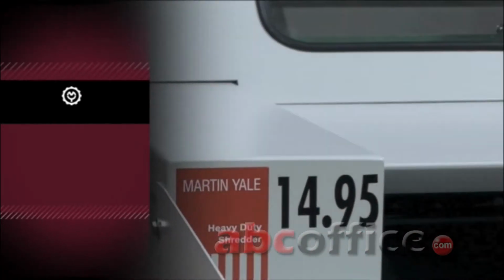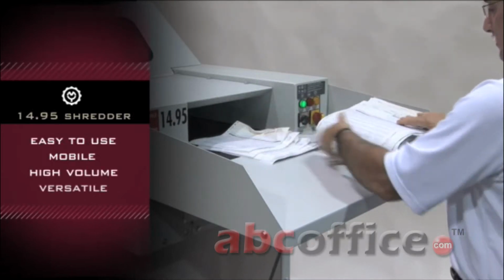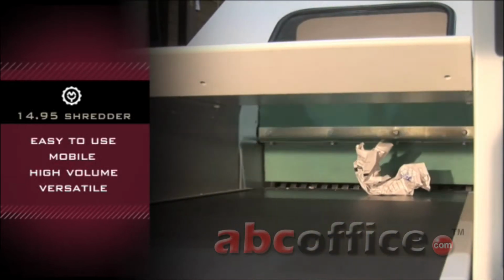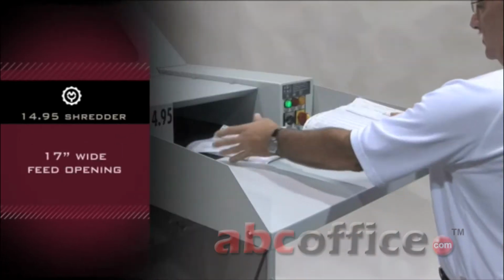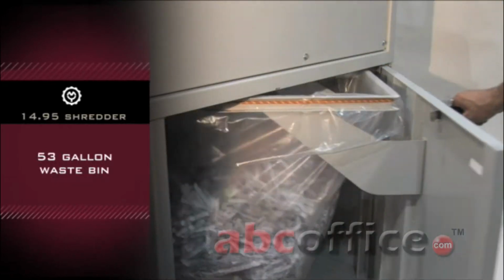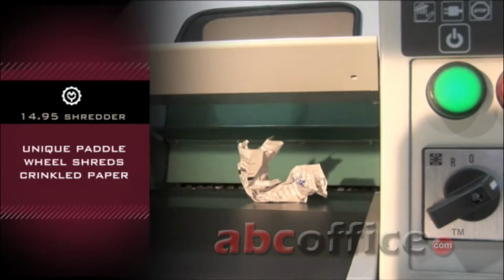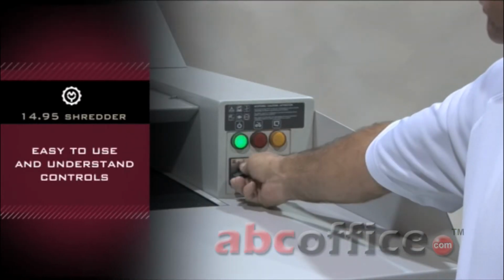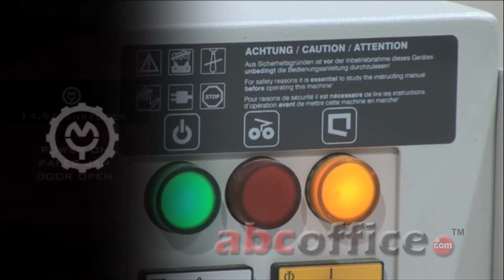How To Use The Intimus Model S14.95 Industrial Shredder By Martin Yale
Do you need a powerful shredder capable of handling large volumes of paper on a daily basis? Consider the Intimus 14.95 industrial paper shredder. This powerful machine features a wide 17" throat that can handle a wide variety of paper. A powered conveyor belt feed system quickly pulls paper into the shredder blades. Cutting speeds range from 55-59 feet per minute, which should keep up with most commercial shredding projects. A large 53-gallon shred bin holds a lot of paper, cutting down on bag changes. An optional baler is available for the Intimus 14.95. This shredder is safe, powerful and perfect for your commercial shredding needs.